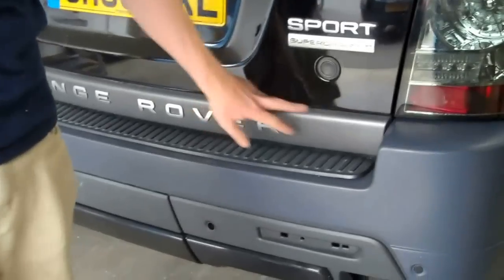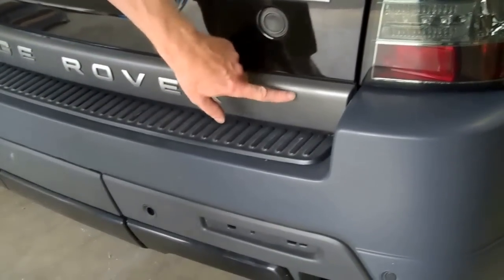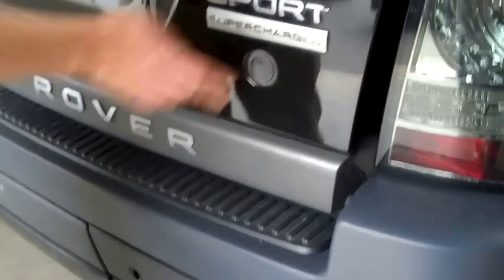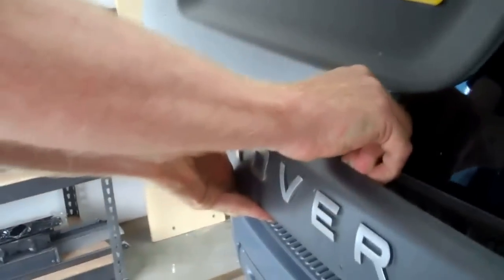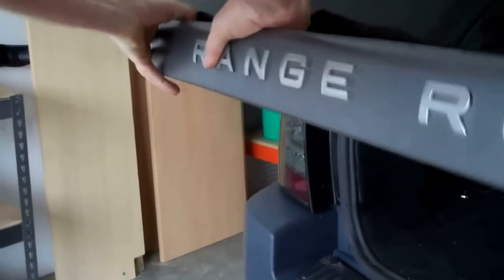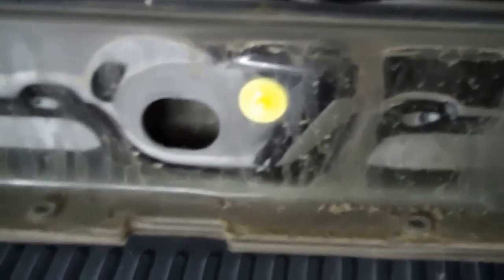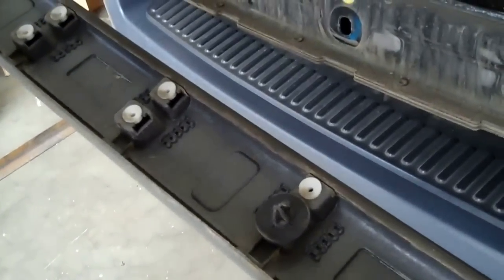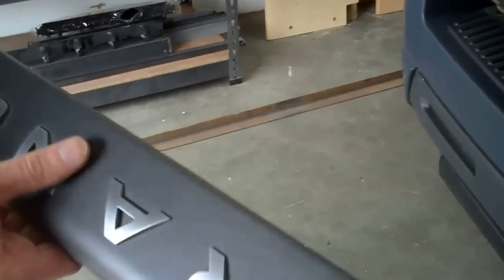How to Remove Tailgate Trim off a Range Rover Sport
Video showing how to remove the lower tailgate plastic section on a Range Rover Sport 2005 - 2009